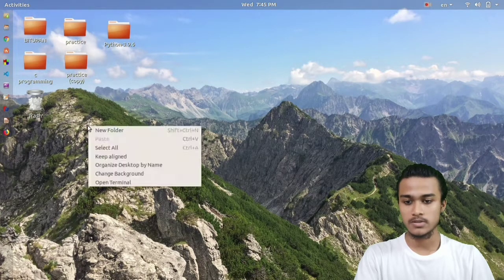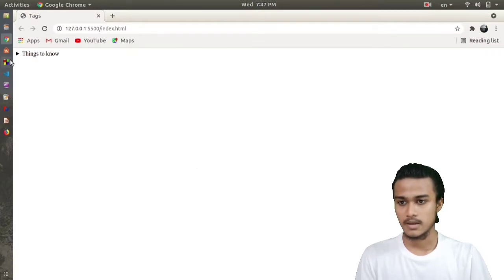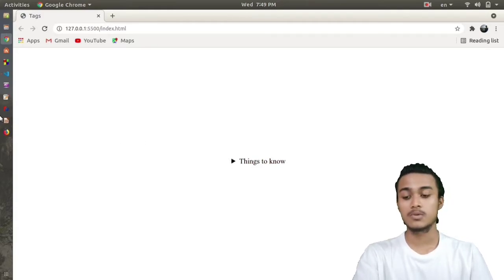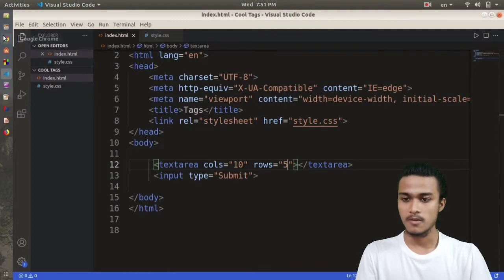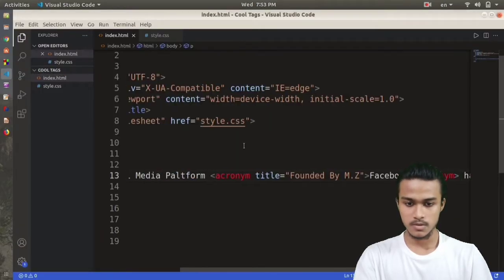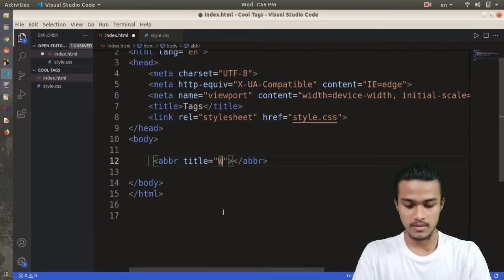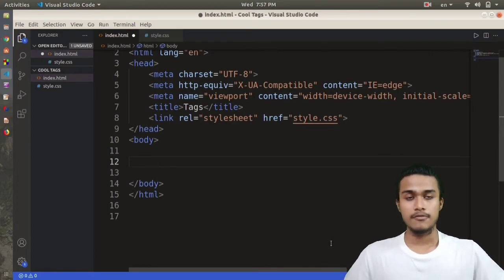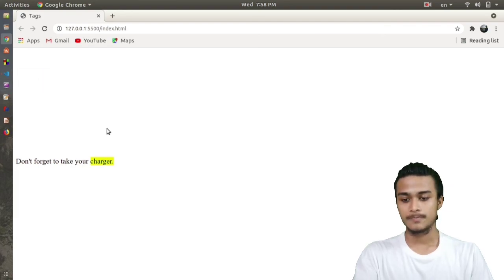5 Cool HTML Tags you are not using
Hey Everyone, in this video I talked about 5 unknown HTML tags. They are super cool tags but are used rarely. Also I showed how to use those tags. Watch the complete video for all the 5 tags.

Tags used -
  details - used for the content/information which is initially hidden but could be displayed if the user wishes to see it.

  text area - represents a multi-line plain-text editing control, useful when you want to allow users to enter a sizeable amount of free-form text.

   acronym - is used to spell out another word. .

  abbr -  used to define the abbreviation or short form of an element.

  mark - used to highlight a particular word.